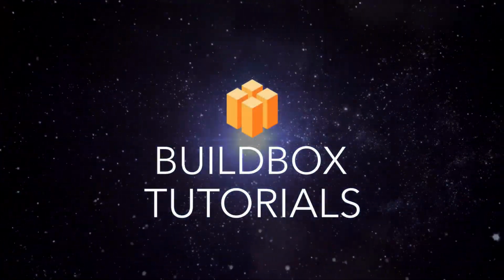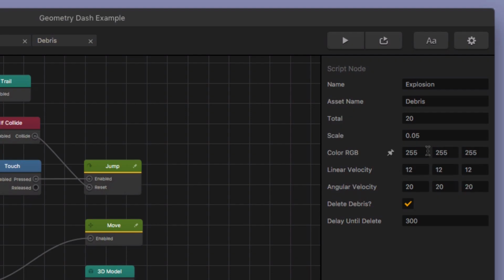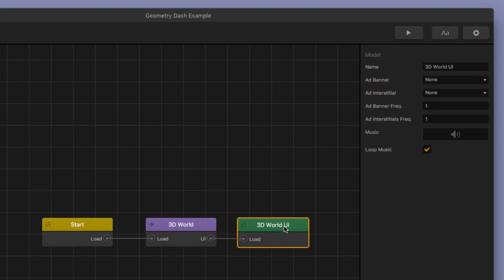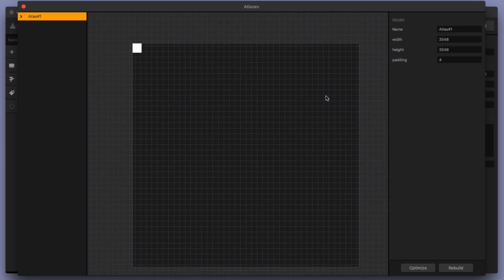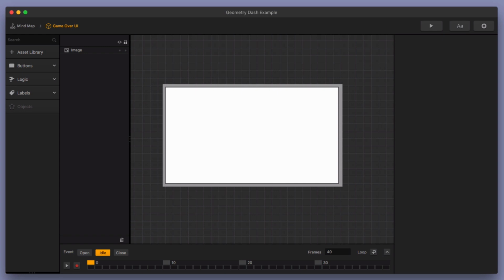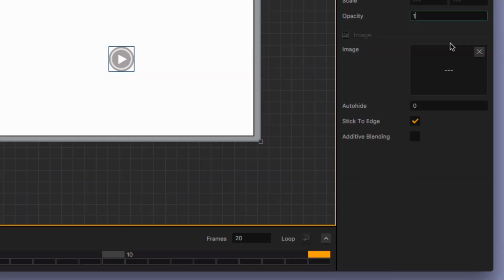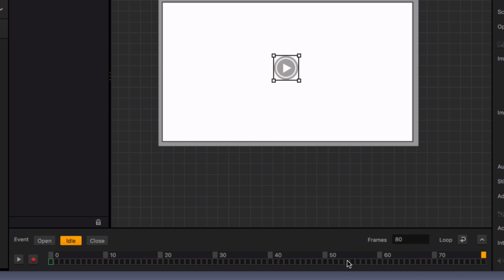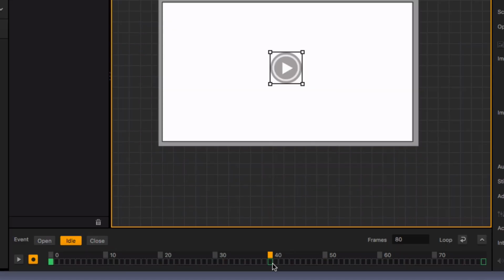Build Your Own Video Game - Part 5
In this video, Zack teaches you how to build your own video game using Buildbox 3D!